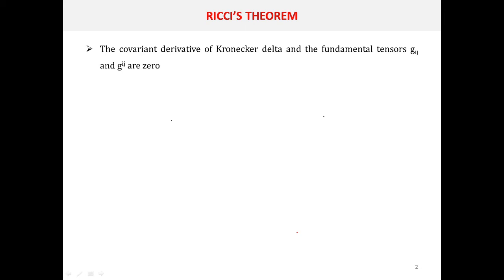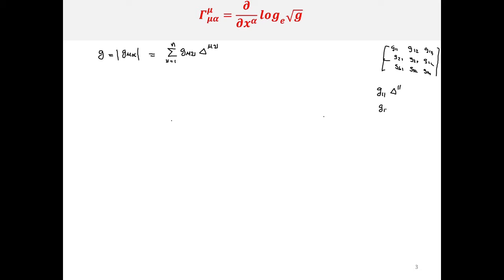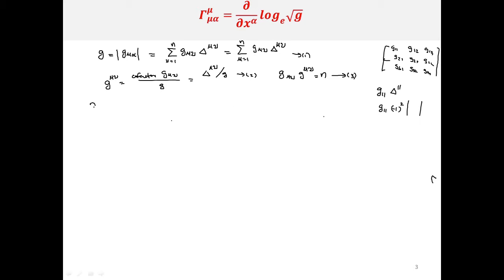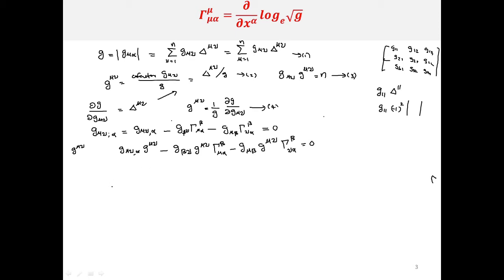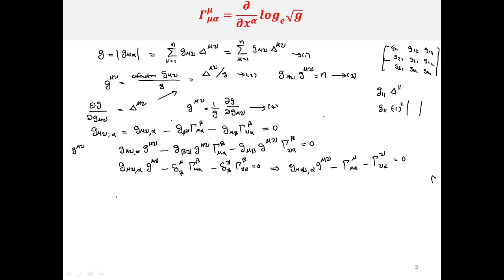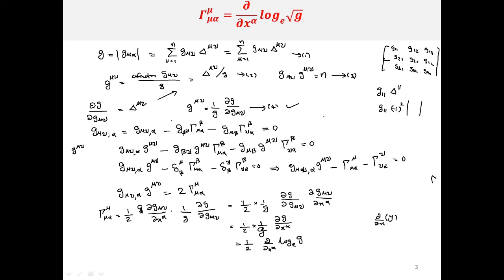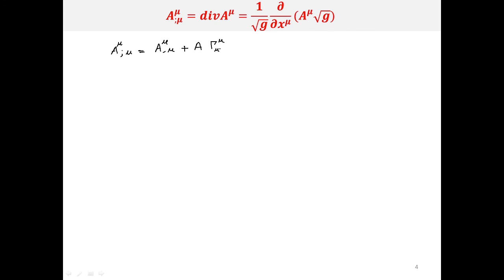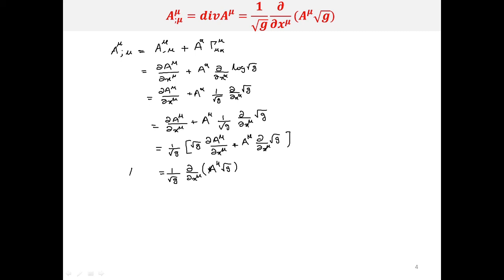5 Ricci's theorem and Divergence of a contravariant tensor